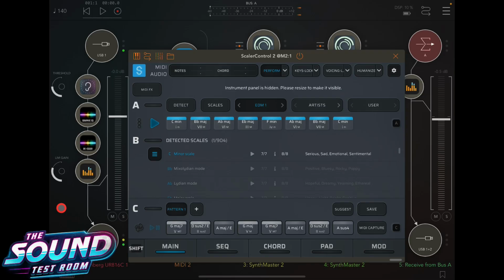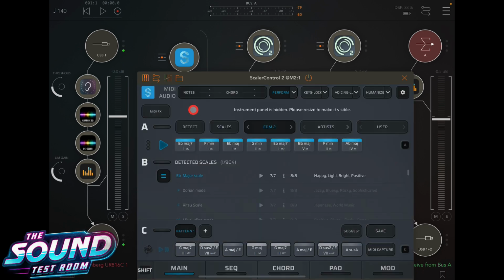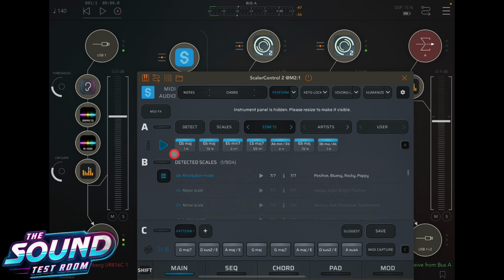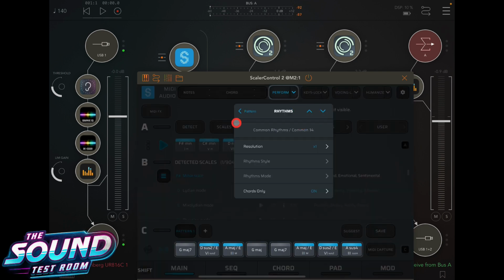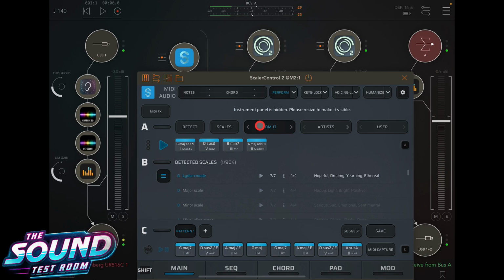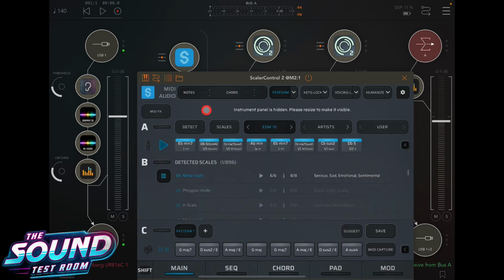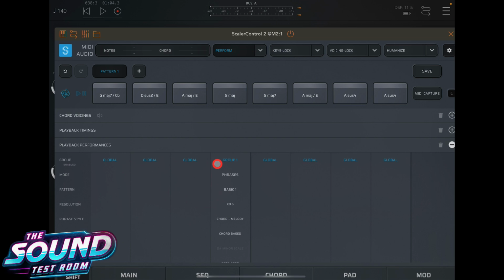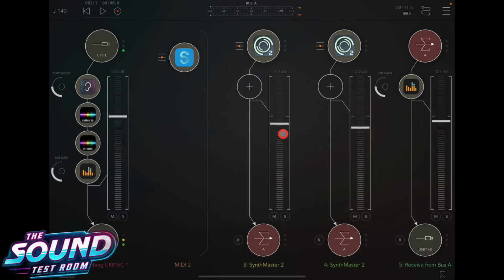Scaler 2 - EDM Chord Progressions - ALL Played with SynthMaster 2 - Demo for the iPad